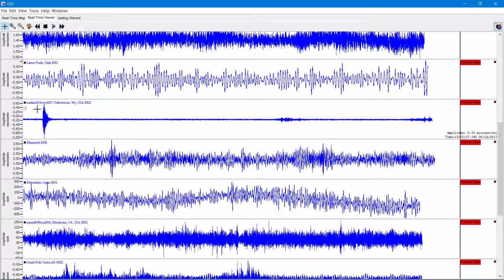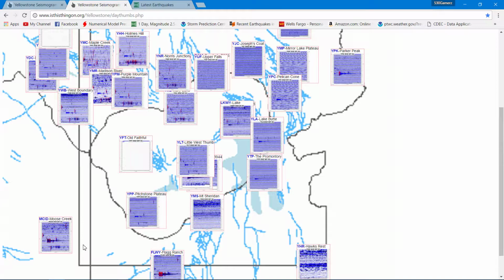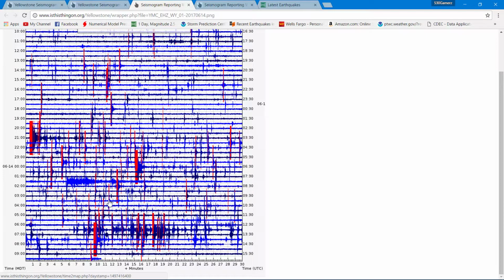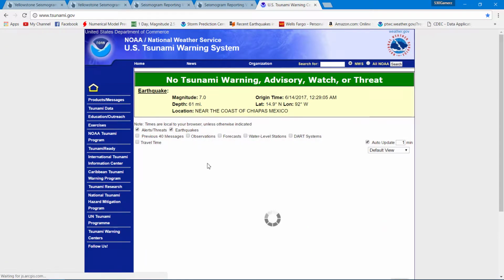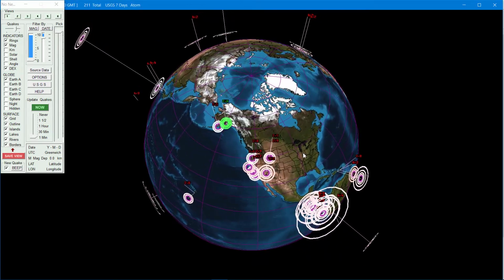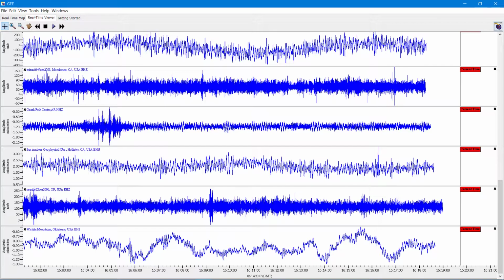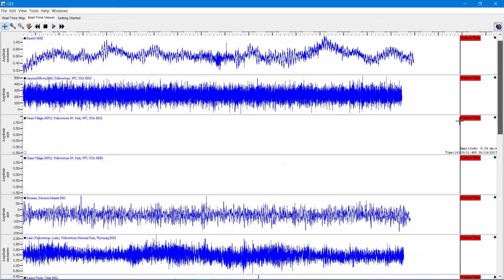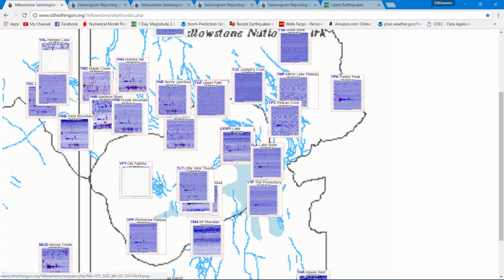6/14/2017 Earthquake Update: Yellowstone Swarm/Guatemala 6.9 Earthquake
6/14/2017 Earthquake Update: Yellowstone Swarm/Guatemala 6.9 Earthquake
6/14/2017 Earthquake Update: Yellowstone Swarm/Guatemala 6.9 Earthquake
6/14/2017 Earthquake Update: Yellowstone Swarm/Guatemala 6.9 Earthquake